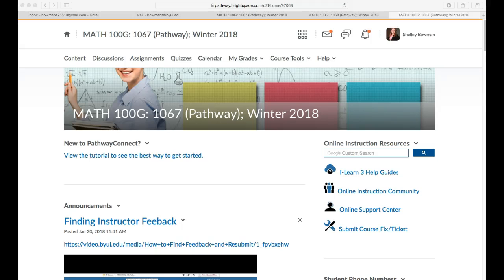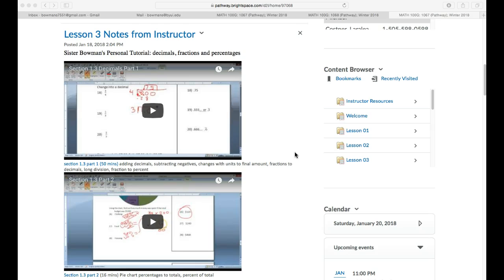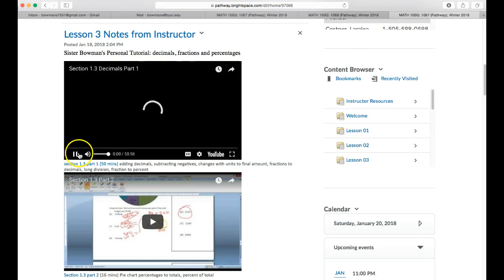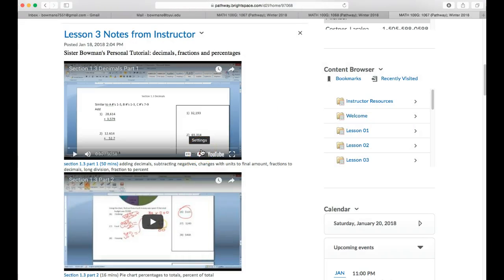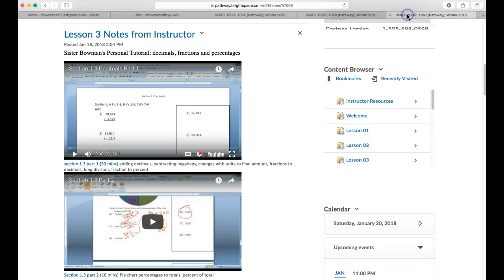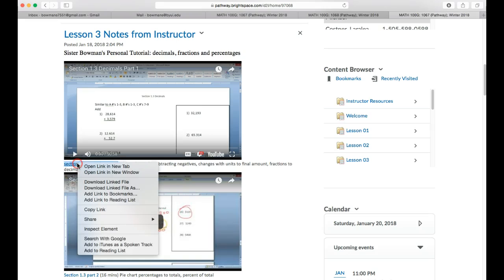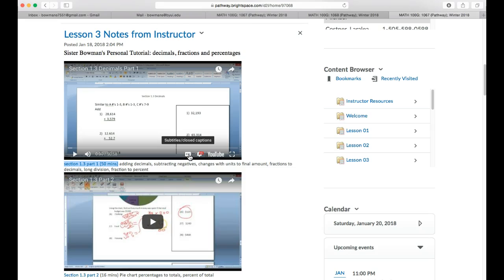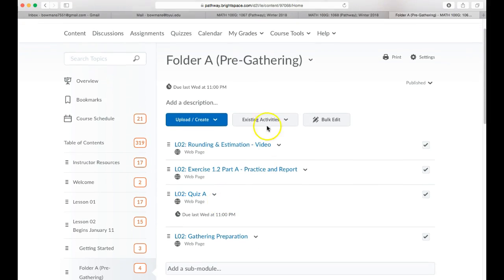How to Make the Most of Sister Bowman's Video Lectures